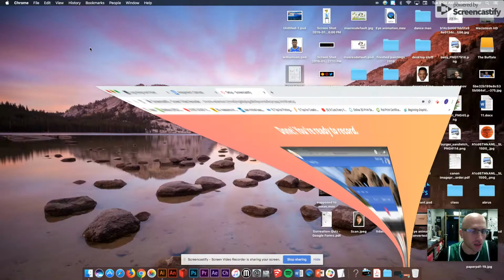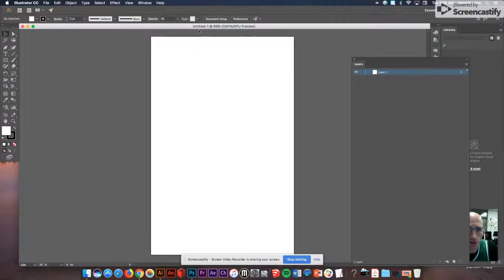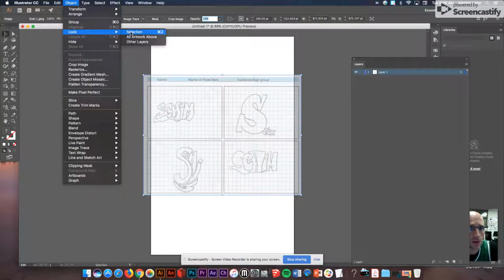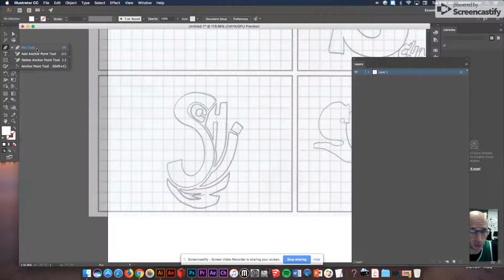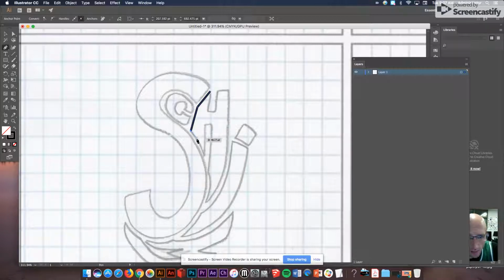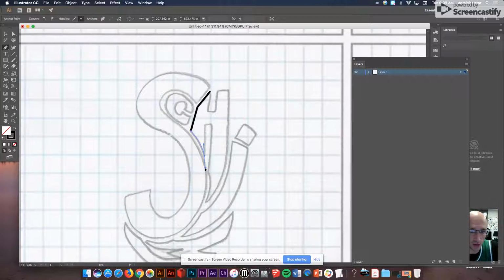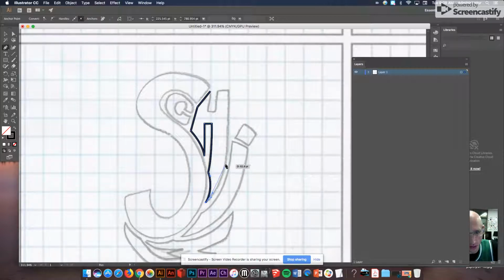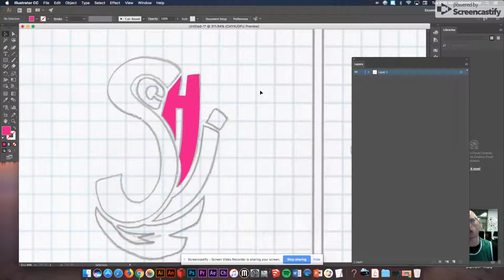Logo in illustrator part 1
how to create your Logo design using adobe illustrator and Adobe Photoshop